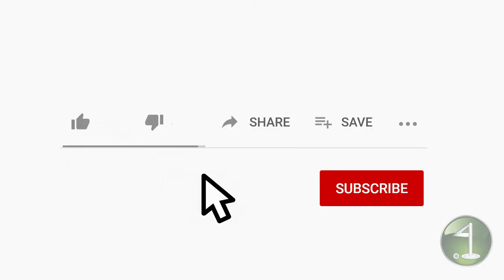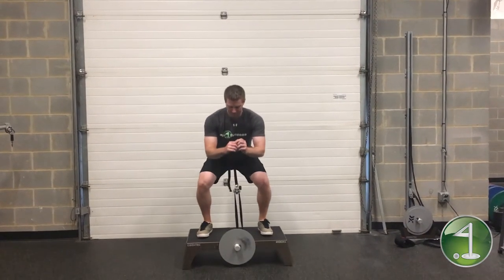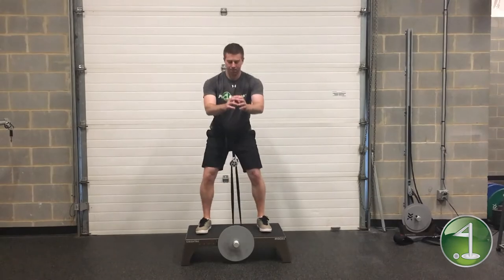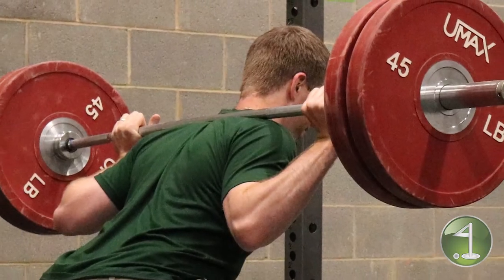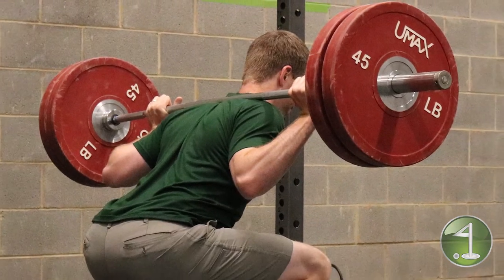How to Train to Hit the Ball Farther - 009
Alex, Bobby, and Chris help you figure out the best ways to train to hit the golf ball farther, faster. They cover different training techniques and technologies and which ones help you and which ones hinder you.